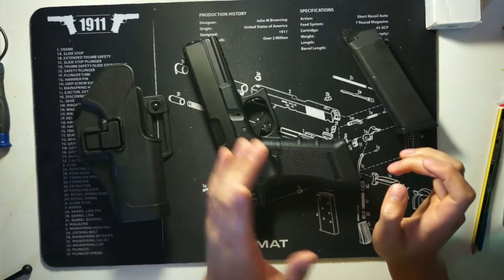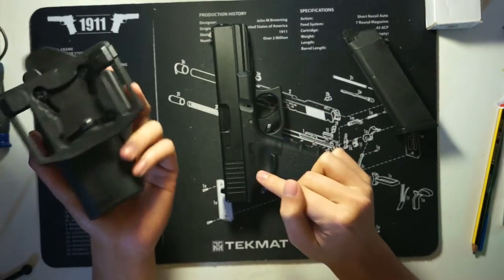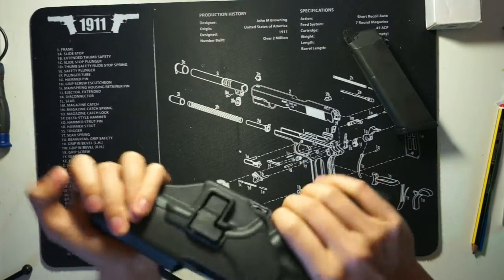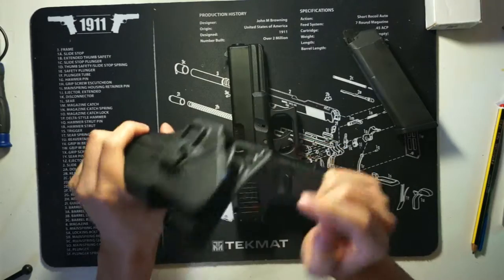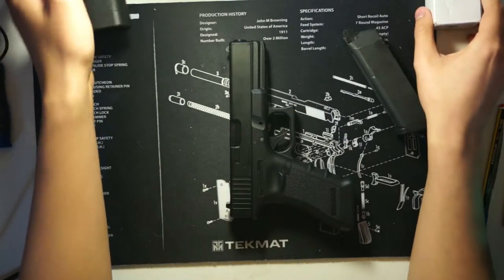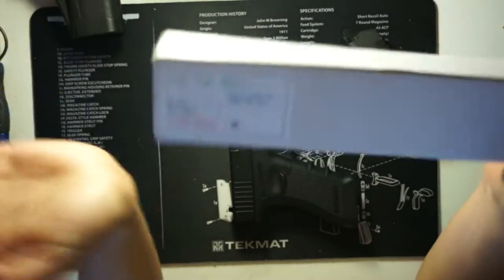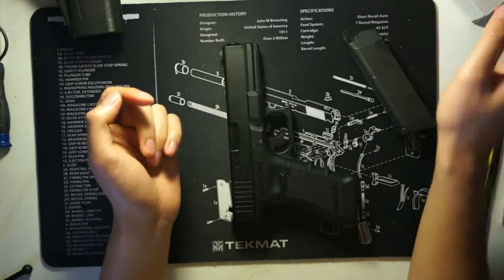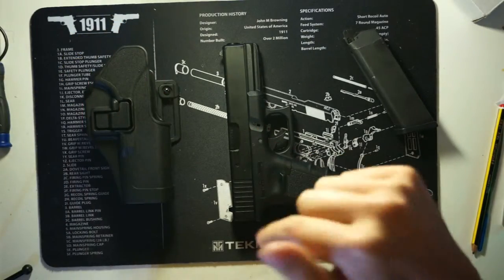Tokyo Marui Glock Holster fitting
Hoping to answer the question of how to fit marui glock pistols in hard plastic holsters such as the serpa's